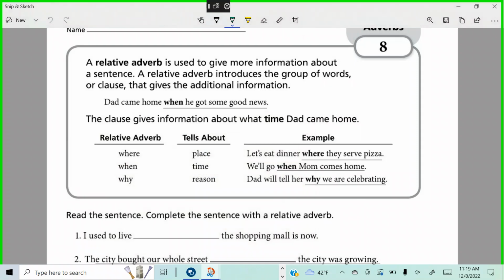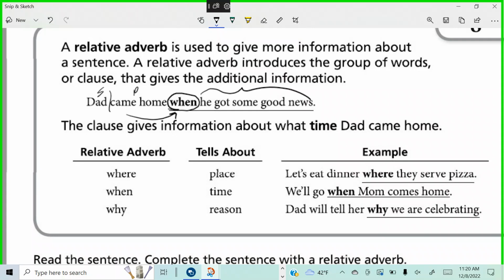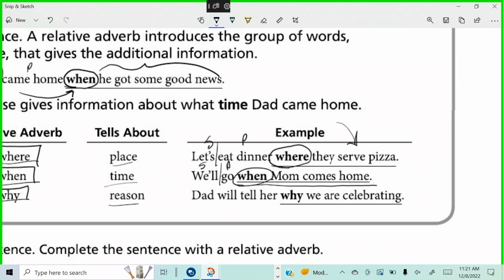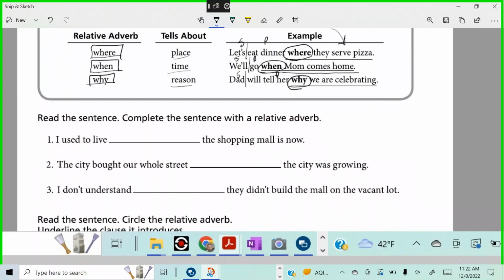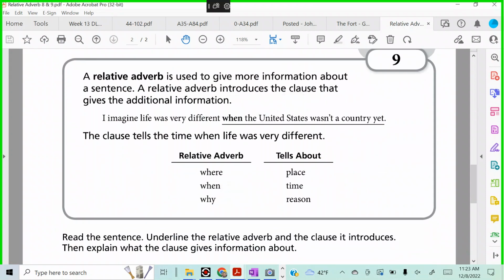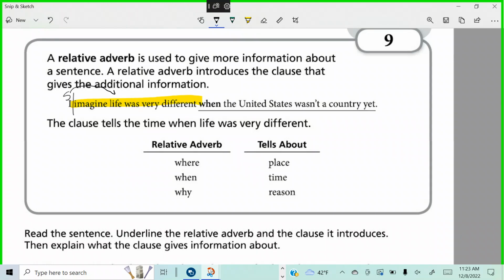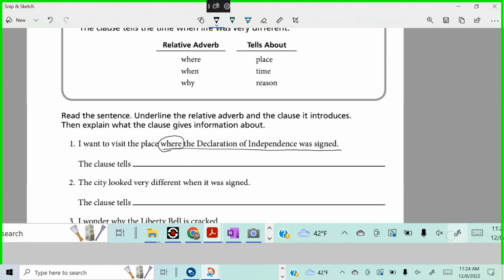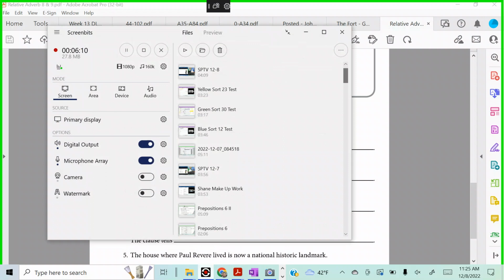Relative Adverbs 8 & 9